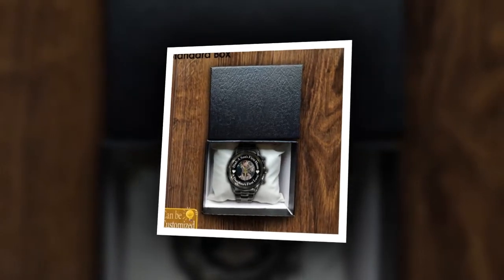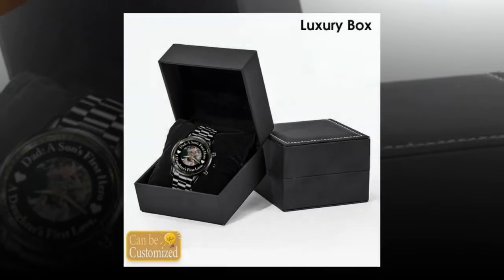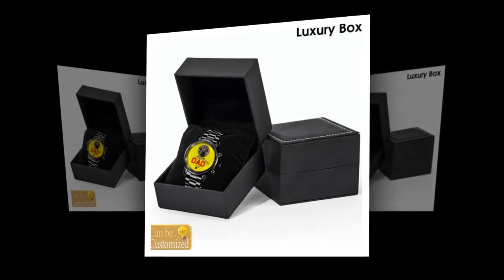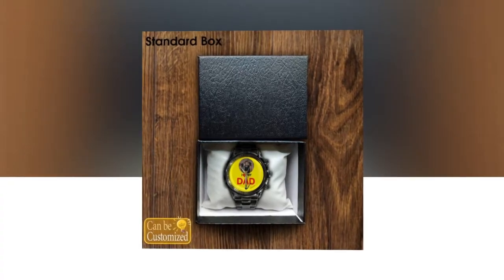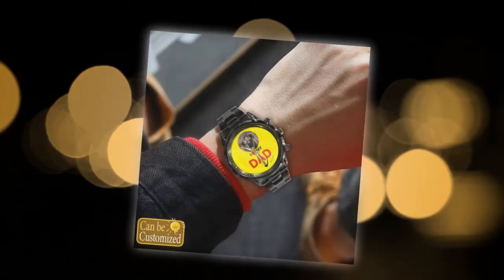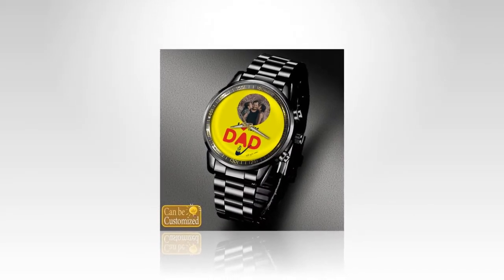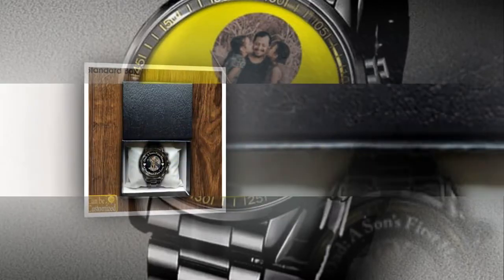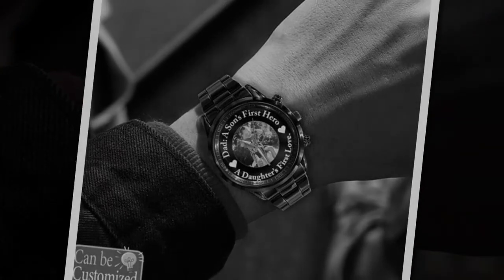Father's Day Delight: Personalized Metal Watches for the Special Dad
Make this Father's Day unforgettable with a personalized metal watch for the extraordinary dad in your life. Our watches offer the perfect blend of style and functionality, with precision timekeeping and durable materials. From sleek and modern to classic and sophisticated, there's a watch to match every dad's personality and preferences.